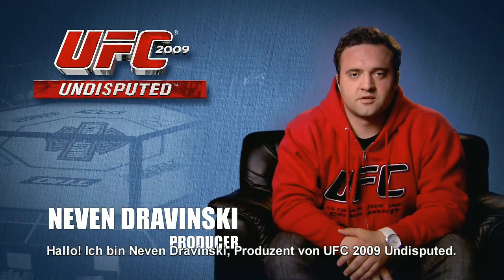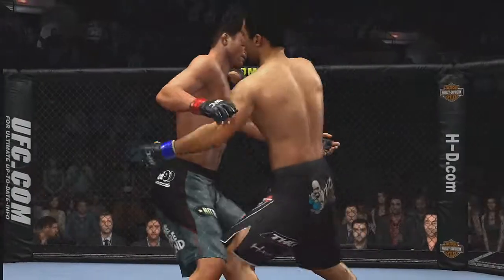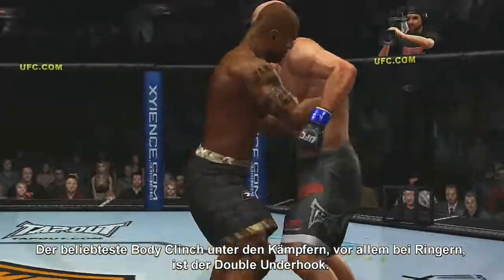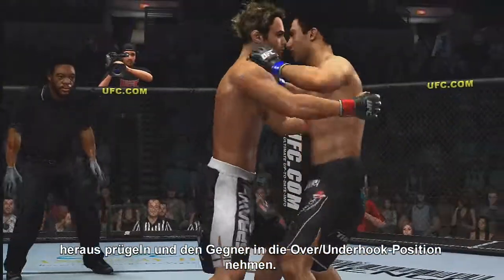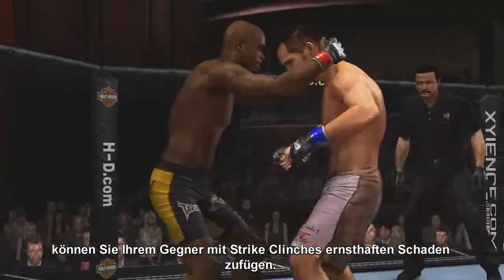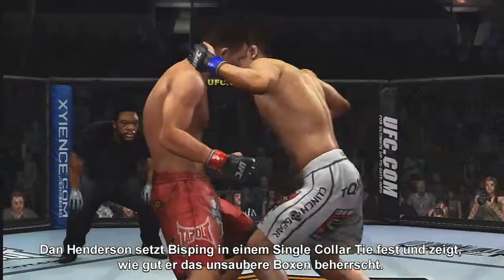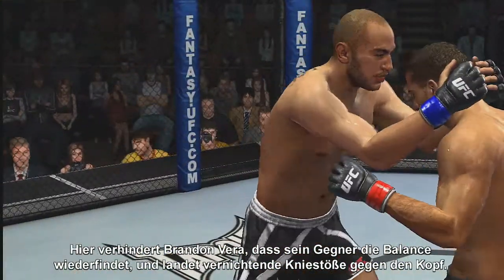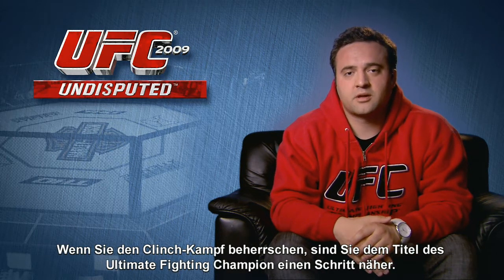UFC 2009 Undisputed - Clinch Trailer HD